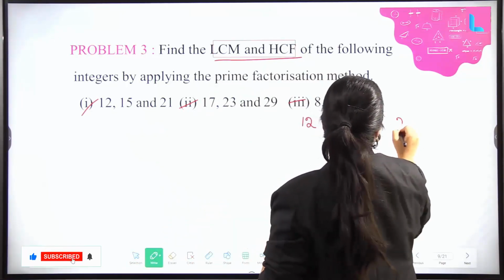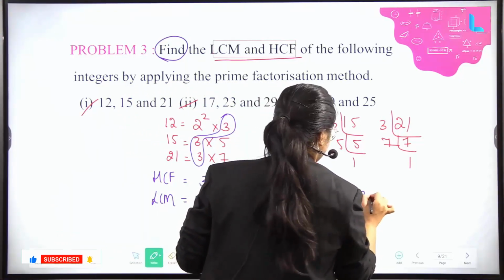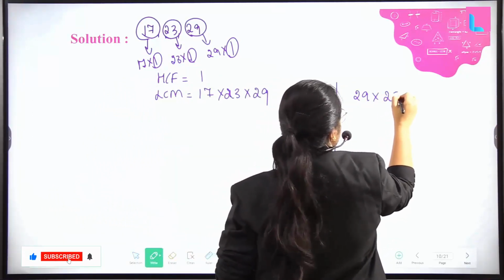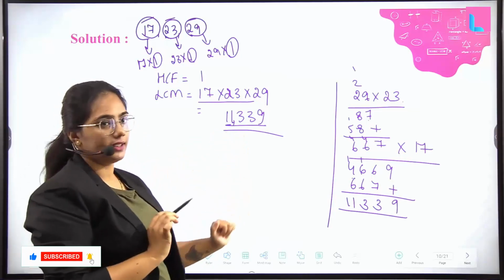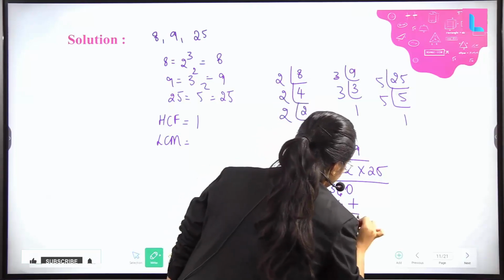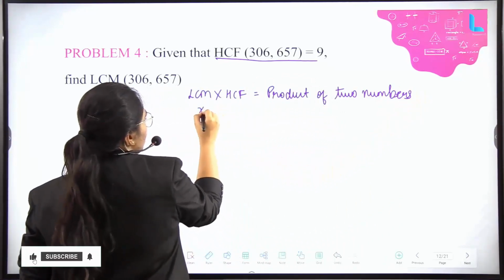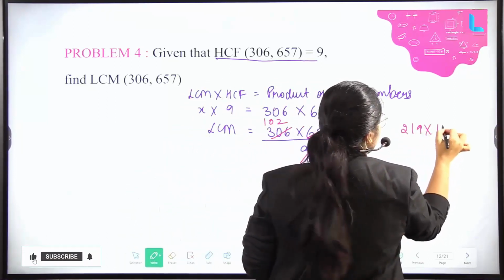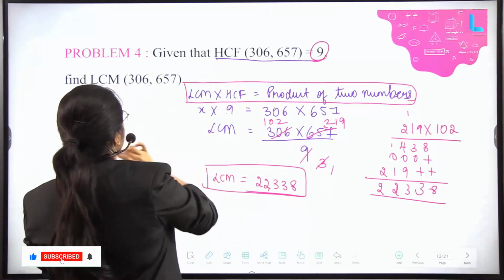Real Numbers: Find LCM & HCF Using Prime Factorization - Ex 1.2 Q3 & Q4 - Class 10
I'll show you the easiest way to find the LCM and HCF using prime factorization, you won't believe how simple it is!

In this video, we will learn how to find the Least Common Multiple (LCM) and Highest Common Factor (HCF) of integers by using the Prime Factorization method. We will work through 3 different sets of numbers: (1) 12, 15 & 21, (2) 17, 23 & 29, and (3) 8, 9 & 25. Follow along as we break down the numbers into their prime factors to determine the LCM and HCF. Watch till the end to master this fundamental concept in mathematics!

Real Numbers: Find LCM & HCF Using Prime Factorisation - Ex 1.2 Q3 & Q4